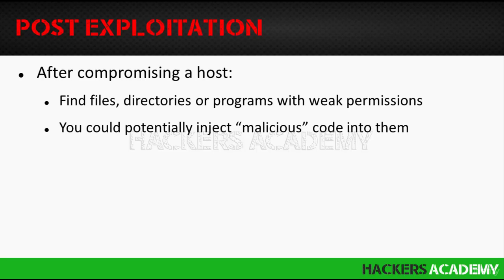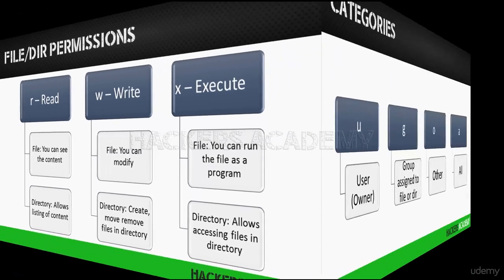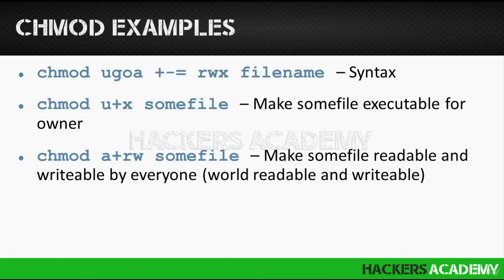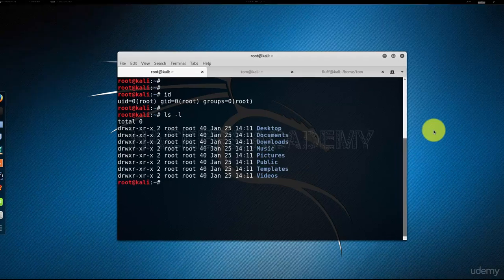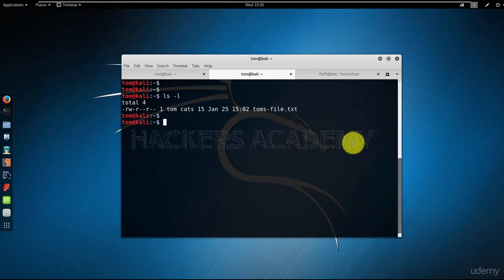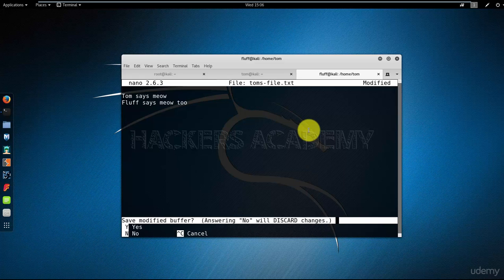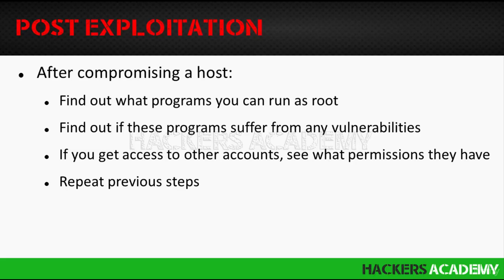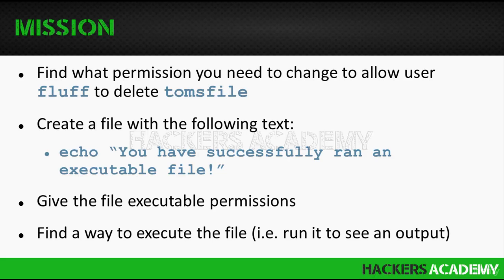Maintaining permissions of users